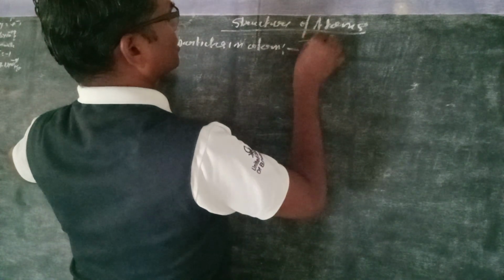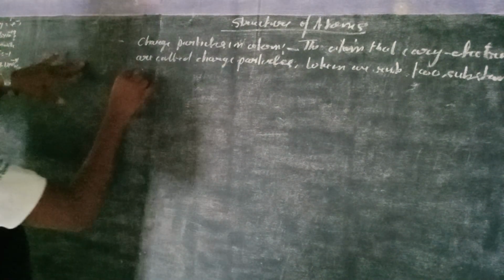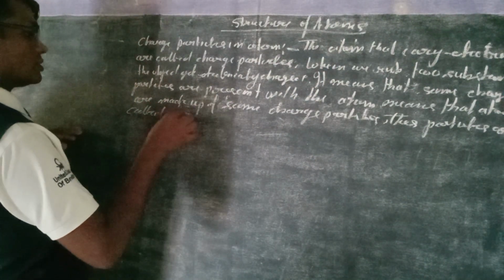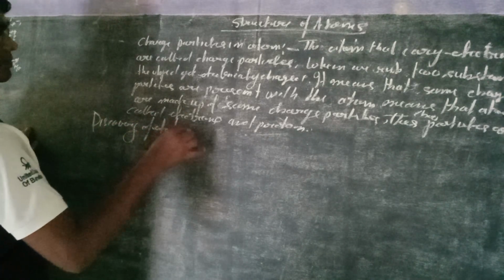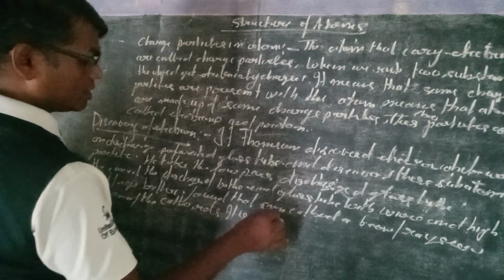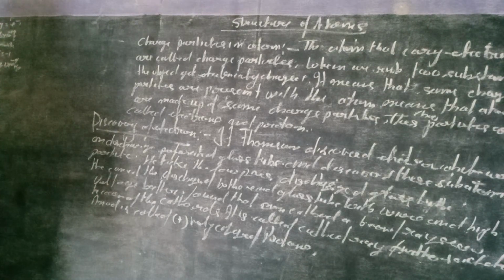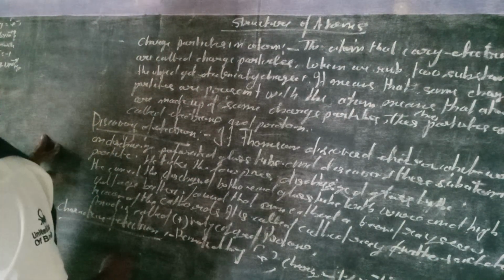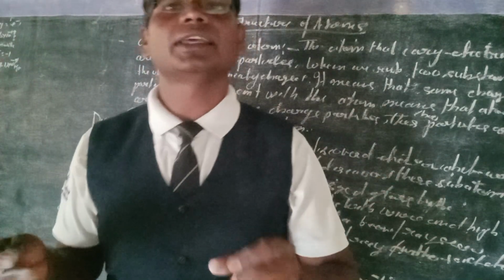Structure of atom and Discovery of electron by Rajesh sir..